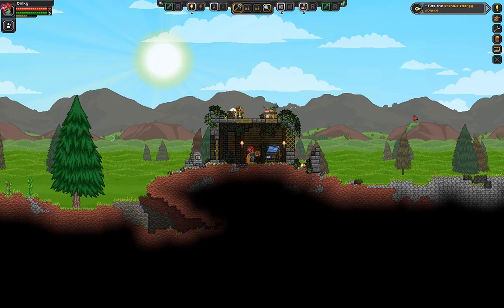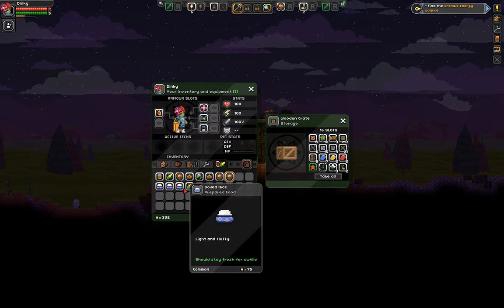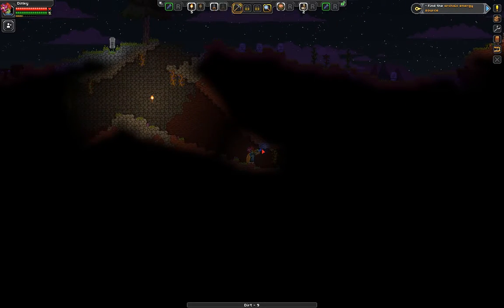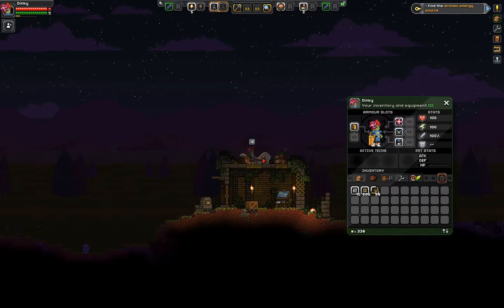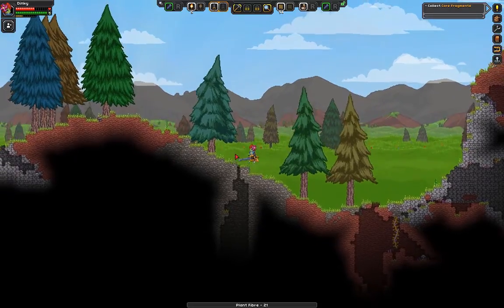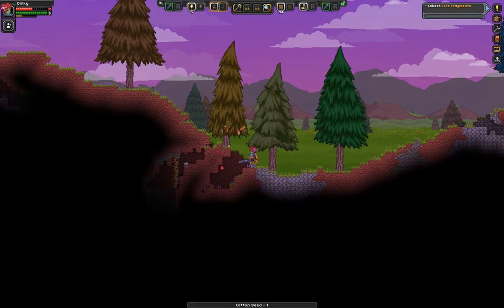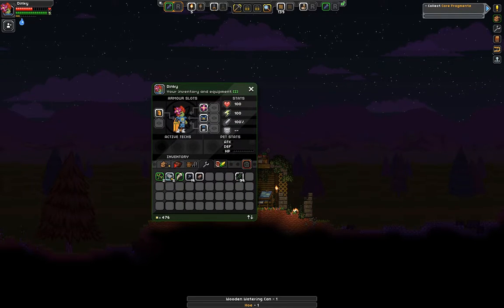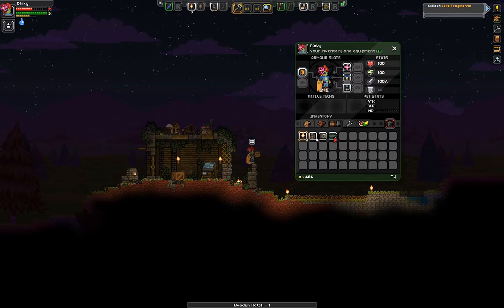What is the Ancient Gate? - Starbound 1.0 Full Playthrough - Episode 3 - Starbound Survival Mode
Food.  It prevents dying.  Dinky the Floran sets off to gather materials needed to start farming; along the way, he finds...something.

Welcome back for some more Starbound 1.0 gameplay!  Tonight I continue my (almost) blind Starbound 1.0 guide and playthrough in survival mode!  Now that I have a base, it's time to go out and gather copper and iron ore for the long rise through the tech tree.  Along the way, I discover the Ancient Gate with a cryptic transmission.  But who is it from?

In the third episode of this blind walkthrough of Starbound 1.0 survival mode, I continue my playthrough by gathering additional materials in the quest to build a farm.  Fending off more killer birds, killer creatures, and killer falls, I take in a little spelunking, explore the starter planet, and come across what I image is a central plot device for Starbound 1.0: the Ancient Gate.  Though a mysterious voice tells me to gather core fragments, my first order of business is getting a stable food supply.  (And stopping the rain from washing away my fire.)

Afterwork Gaming ("Tonight, we game!") was created so that I can share interesting games with you all via playthroughs, walkthroughs, and guides.  These can be for casual games, sandbox/survival games (like Starbound), or long story-rich games that require endless hours to play.  Picking Starbound 1.0 first made perfect sense--the game has been around since late 2013, it has a ton of features and a ton of depth, and yet it's still something easy to pick up and play for a gameplay session.  Naturally, then, I decided my first series should be Starbound 1.0 playthrough and guide.

Do you want to explore, fight, trade, and survive in space?  Do you want to explore a vast, procedurally generated universe filled with randomly generated monsters, biomes, resource formations, and NPCs?  Do you want to fight intergalactic evils and plumb the depths of unmapped caves and dungeons?  Then come play Starbound!  The game, now in its full release, is a rich pixel-based sandbox game.  From a junky ship floating over an unknown world you build out a base, upgrades for your gear, and set out to explore the universe!  Along the way, you build colonies, recruit crew, and find out that the universe isn't so empty after all.

Game:  Starbound
Developer:  Chucklefish
Release Date: July 22, 2016
Genre:  Sandbox, RPG, Survival
Platforms:  PC, Mac, Linux

From the Developer:

Starbound is an extraterrestrial sandbox adventure game! You’ve fled your home, only to find yourself lost in space with a damaged ship. Your only option is to beam down to the planet below and gather the resources you need to repair your ship and set off to explore the vast, infinite universe…